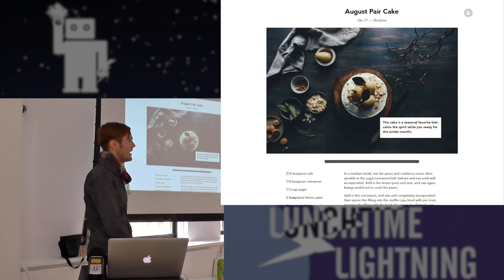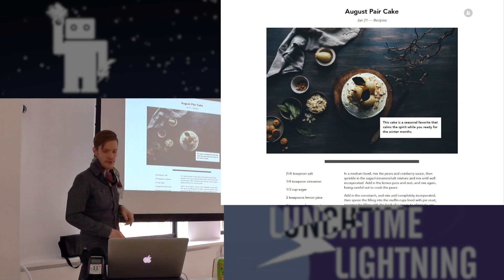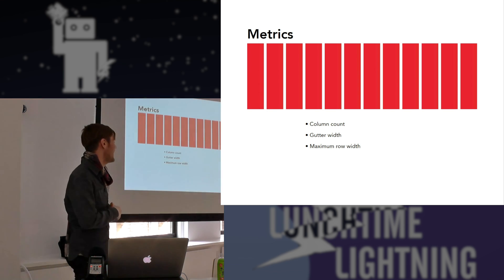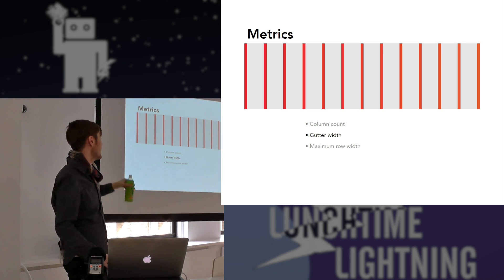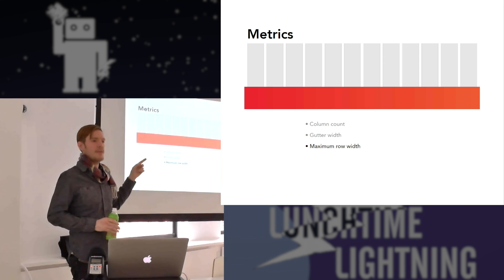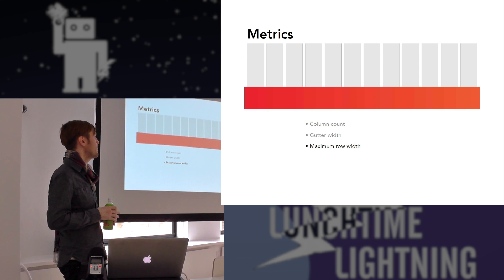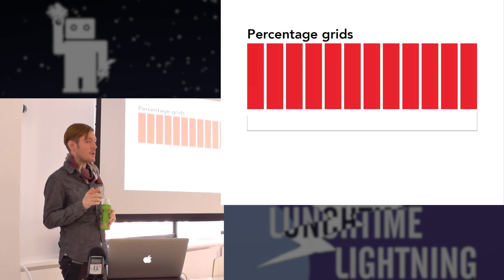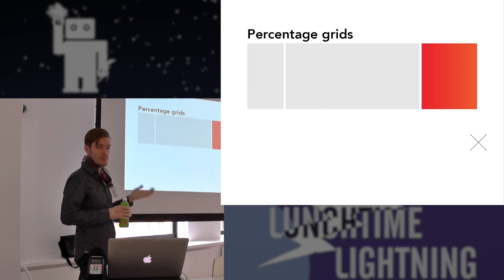Float Based Grid Systems (Will)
Float grids are awesome! Like REALY AWESOME! There are lots of different types of all shapes and sizes, and we'll hit them all to understand what makes them tick, and then take a look at the future of grids.